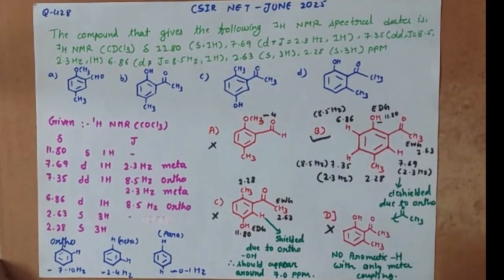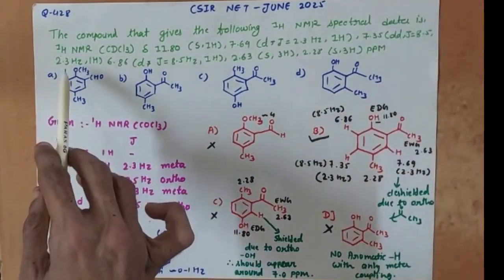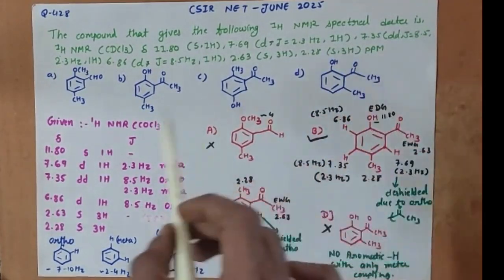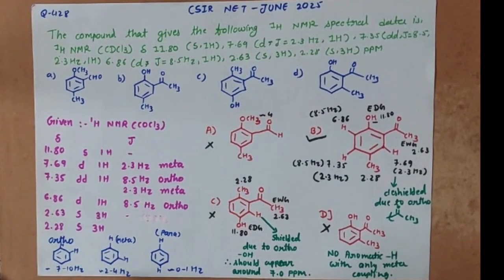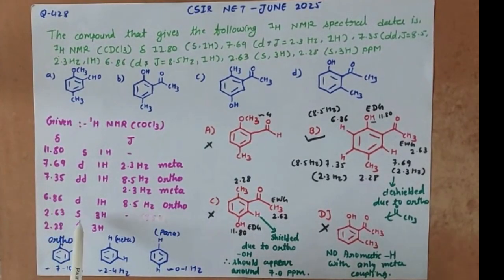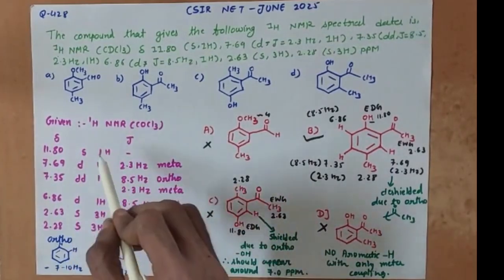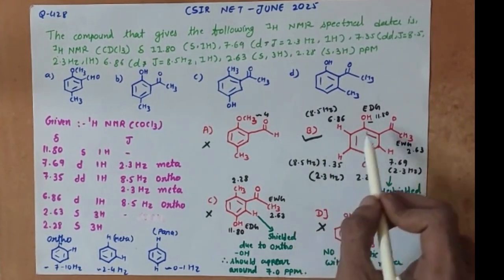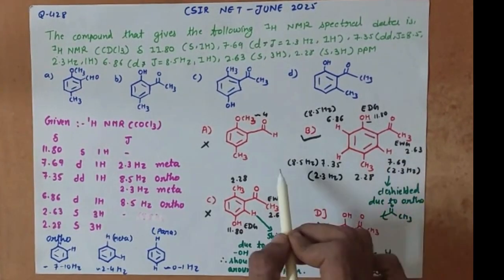QUE 428,CSIR NET JUNE 2025